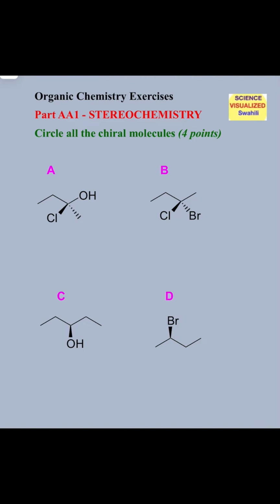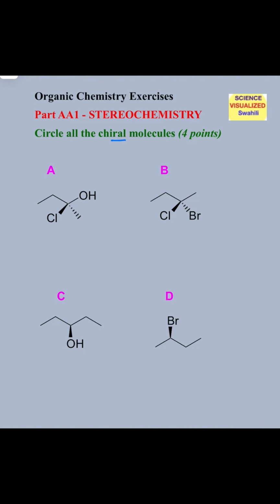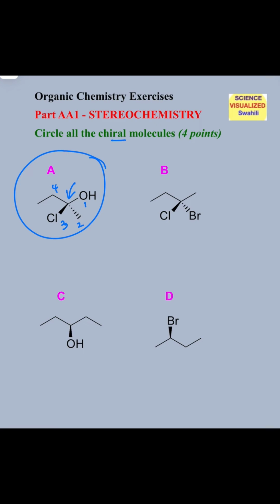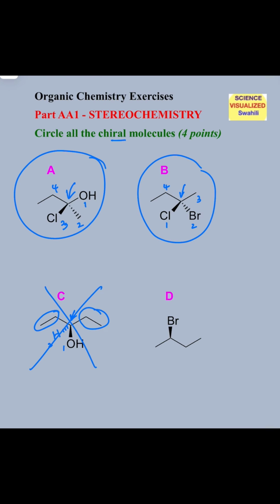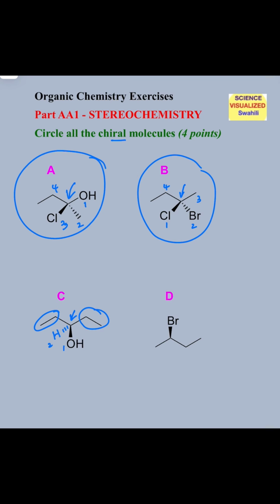Organic Part AA1-Stereochemistry - Mobile Version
Organic Part AA1-Stereochemistry